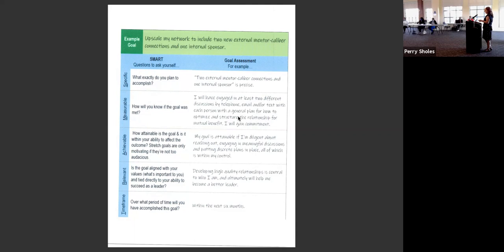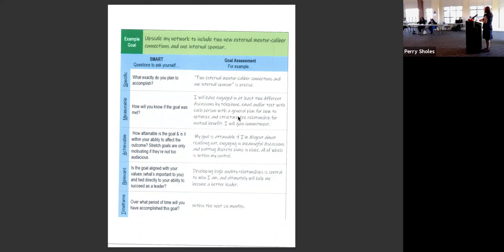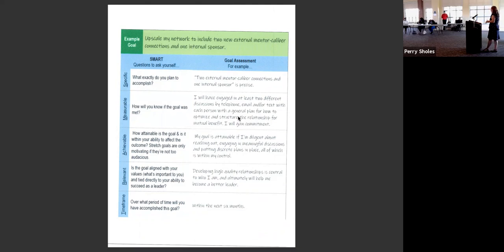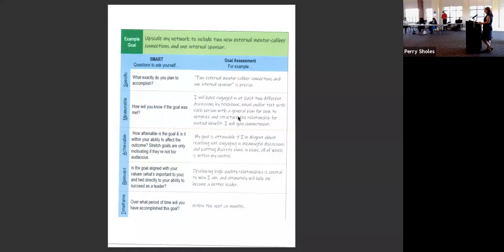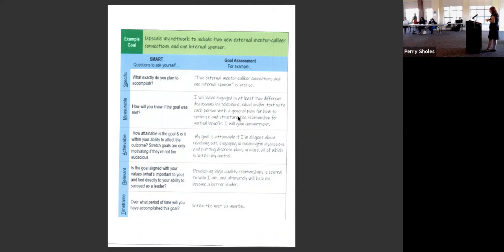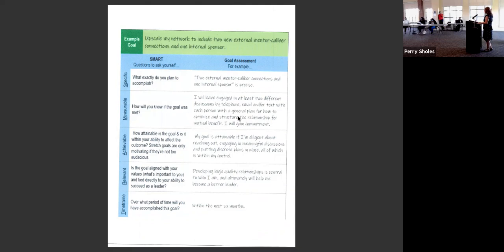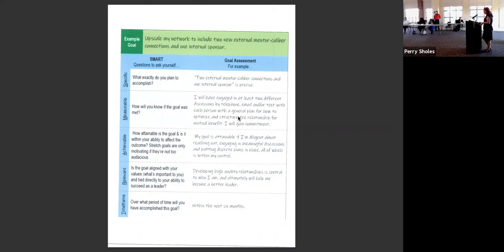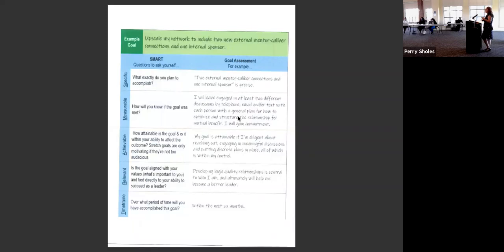Leader Immersion 6 Part 2:Overview of Individual Development Plan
Part 2 of Session 6